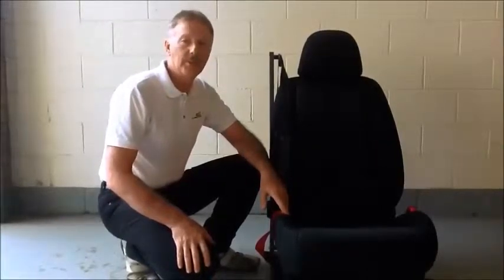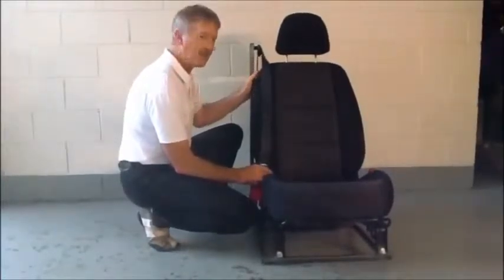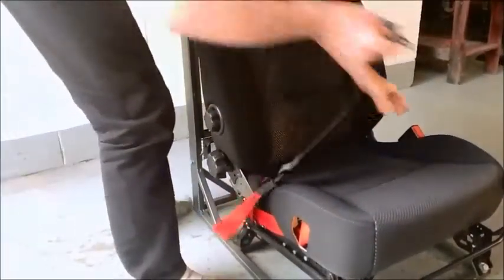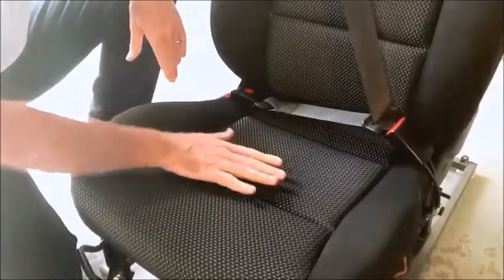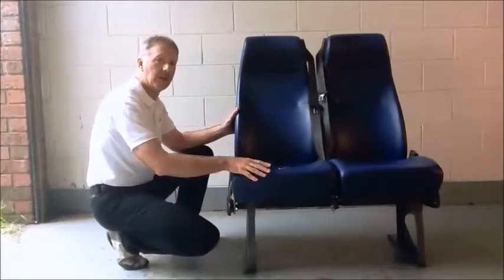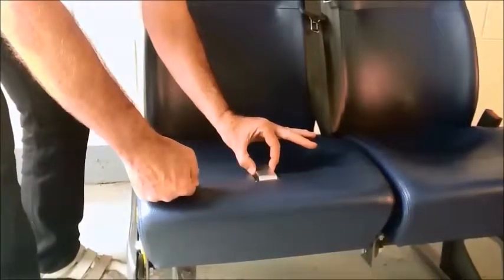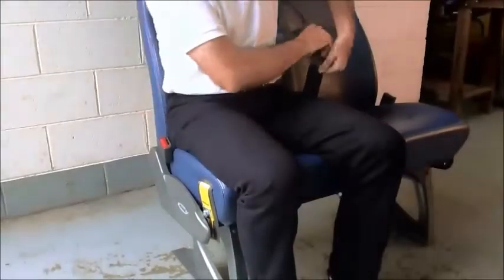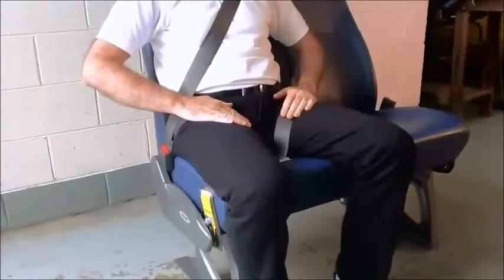LifeBelt Demonstration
Description